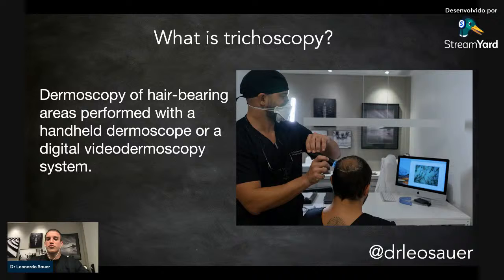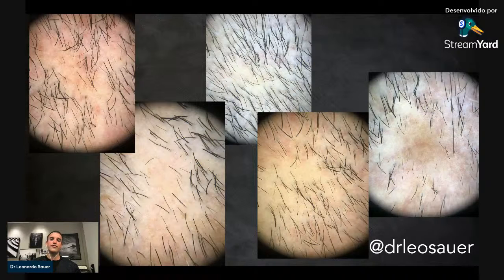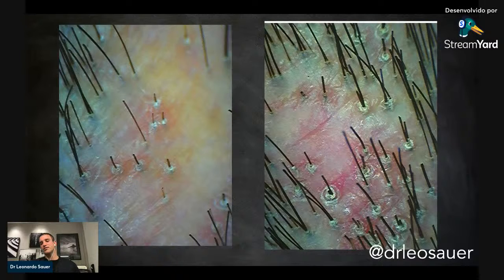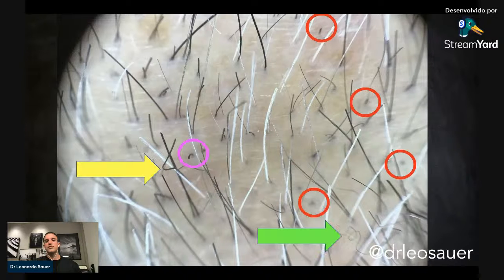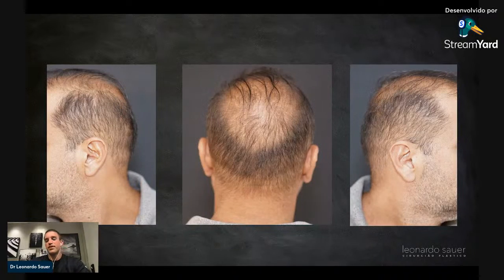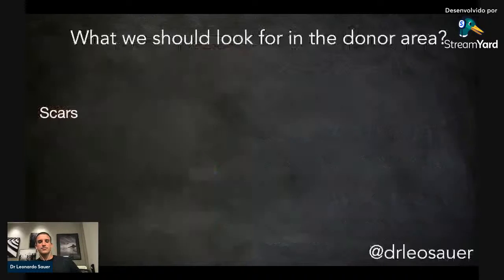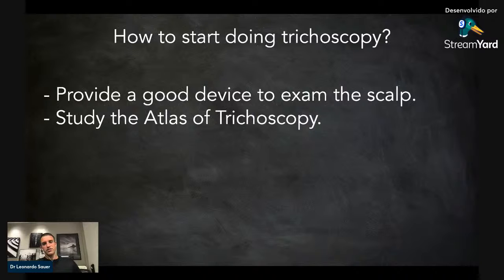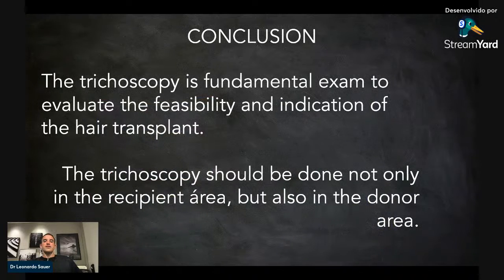Trichoscopy of the donor area